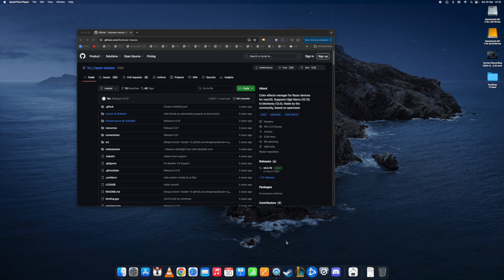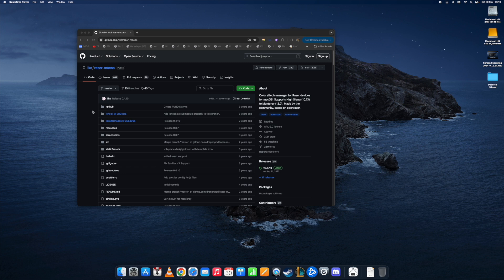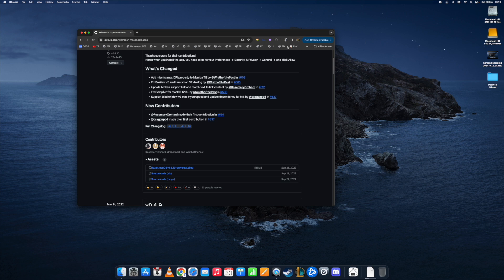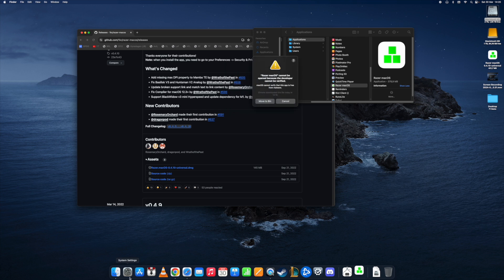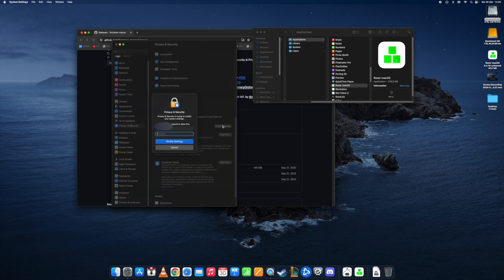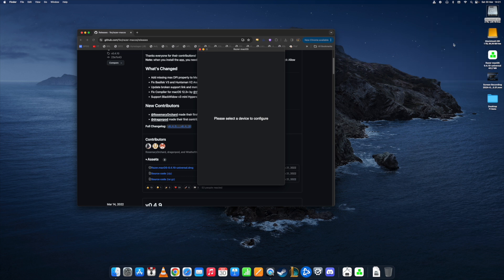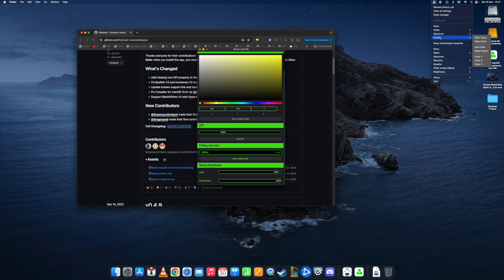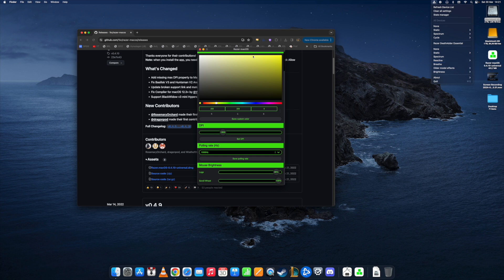How to get Razer products to work on Mac (WITHOUT Razer Synapse 3.0) - 2025 version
In this brand new tutorial I am happy to help you get your new Razer device to work on your macOS computer.

Note: If you are experiencing Javascript errors with earlier MacOs versions, please try release v0.4.5 since this latest version may be incompatible with your MacOS.

Video is showed in MaxOS Ventura 13.4.1

Confirmed working for:

Razer Huntsman Tournament Edition
Razer Huntsman V2
Razer Huntsman V2 Analog
Razer Nostromo
Razer Orbweaver
Razer Orbweaver Chroma
Razer Ornata
Razer Ornata Chroma
Razer Ornata Chroma V2
Razer Tartarus
Razer Tartarus Chroma
Razer Tartarus V2

Razer DeathAdder 3 5G
Razer DeathAdder 1800
Razer DeathAdder 2013 (under older mouse effects)
Razer DeathAdder 3500
Razer DeathAdder Chroma
Razer DeathAdder Elite
Razer DeathAdder Essential
Razer DeathAdder Essential White Edition
Razer DeathAdder Essential (2021)
Razer DeathAdder V2
Razer DeathAdder V2 Mini
Razer DeathAdder V2 Pro (wired and wireless)
Razer Diamondback Chroma
Razer Imperator
Razer Lancehead Tournament Edition
Razer Lancehead Wired
Razer Lancehead Wireless (and wired)
Razer Mamba 2012 (wired and wireless)
Razer Mamba Elite
Razer Mamba Tournament Edition
Razer Mamba Wired
Razer Mamba Wireless (and wired)
Razer Naga 2012
Razer Naga 2014
Razer Naga Chroma
Razer Naga Hex
Razer Naga Hex Red
Razer Naga Hex V2
Razer Naga Left Handed 2020
Razer Naga Pro (wired and wireless)
Razer Naga Trinity
Razer Orochi 2011
Razer Orochi 2013
Razer Orochi Chroma
Razer Ouroboros
Razer Taipan
Razer Viper
Razer Viper 8KHz
Razer Viper Mini
Razer Viper Ultimate (wired and wireless)

Mouse mats:
Razer Firefly
Razer Firefly Hyperflux
Razer Firefly V2
Razer Goliathus Chroma
Razer Goliathus Chroma Extended

e-GPUs:
Razer Core X Chroma

Speakers:
Razer Nommo Chroma
Razer Nommo Pro

Mugs:
Razer Chroma Mug
Razer Chroma Base
Razer Chroma HDK

Accessories:
Razer Mouse Bungee V3 Chroma
Razer Mouse Charging Dock
Razer Thunderbolt 4 Dock Chroma